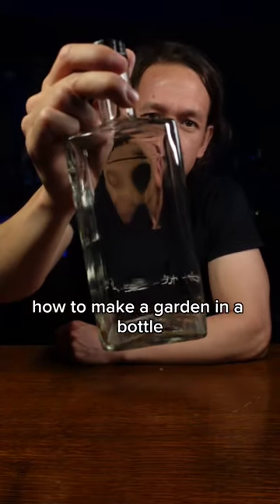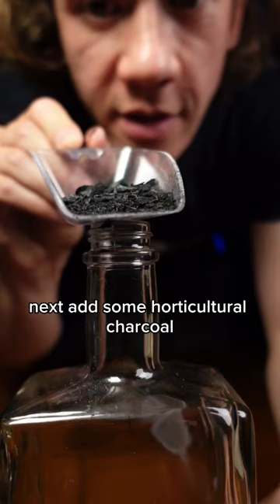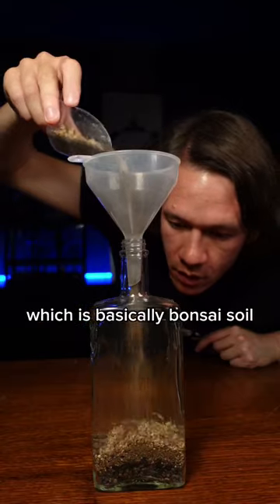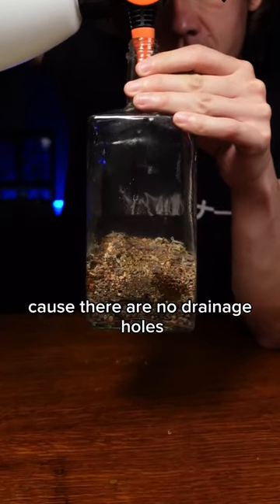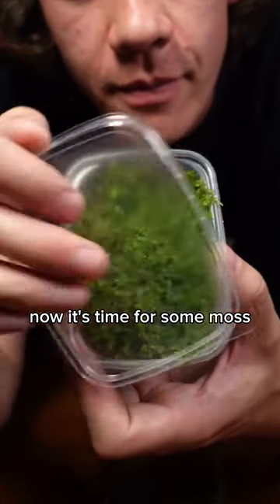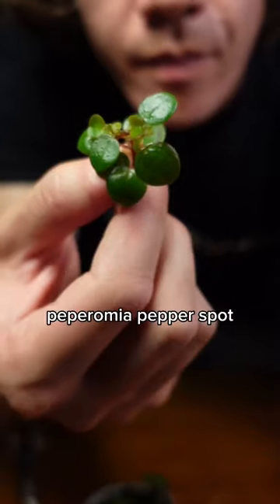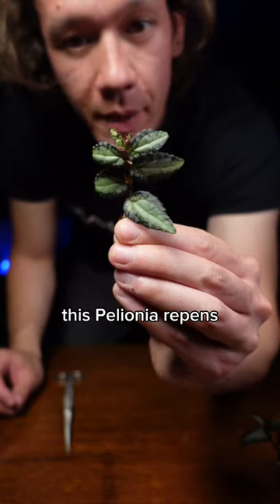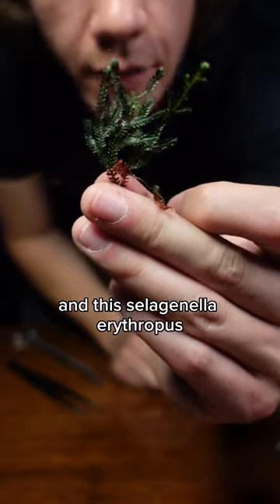how to make a garden in a bottle